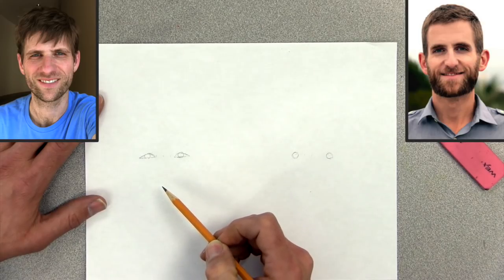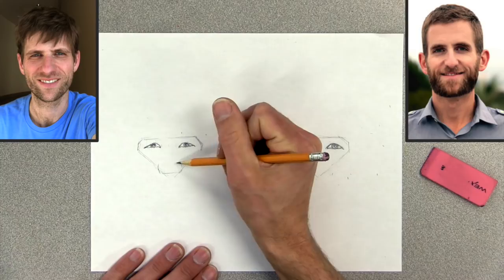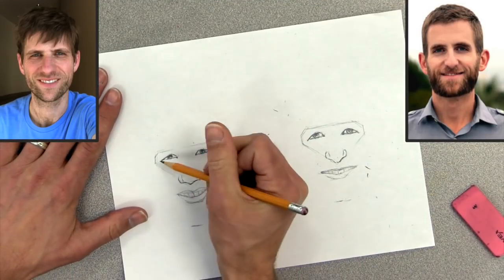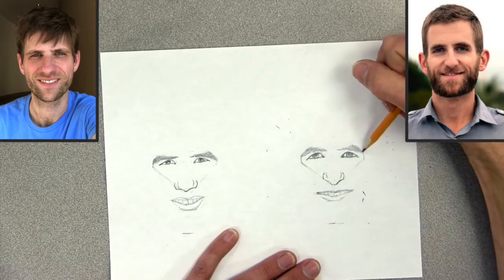How To Draw Faces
Mural Joe walks you through the details of capturing a likeness without needing to use a grid. He draws himself and his brother Ben to show just how important the details can be. Draw along with this real time lesson in drawing faces!